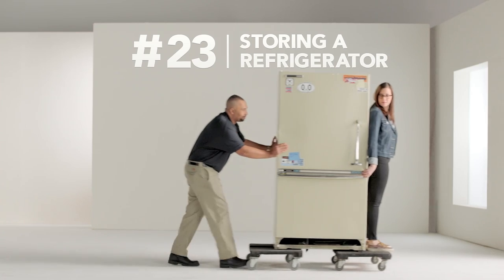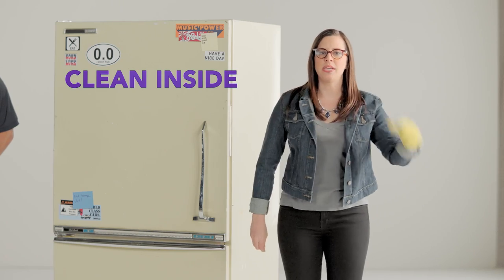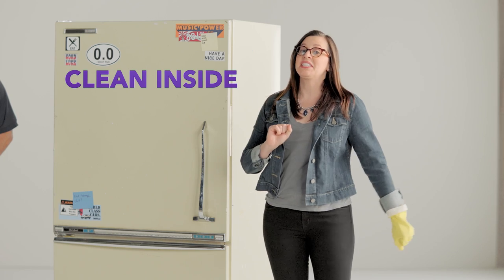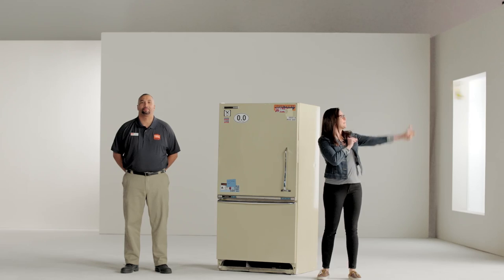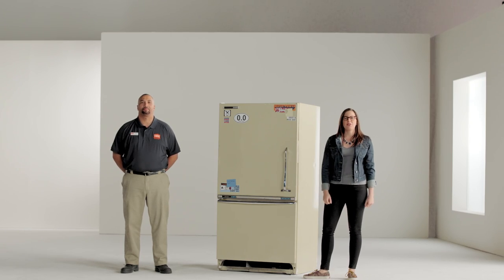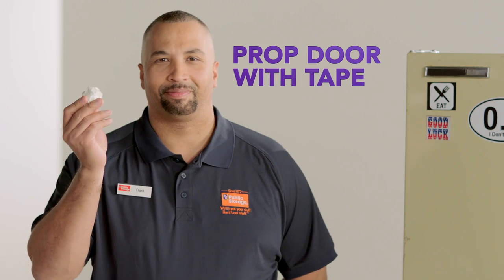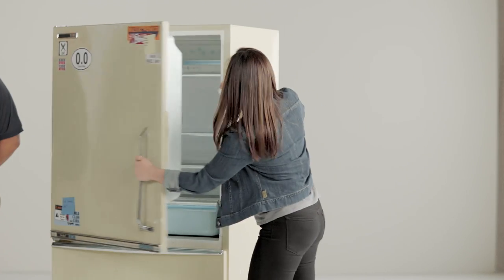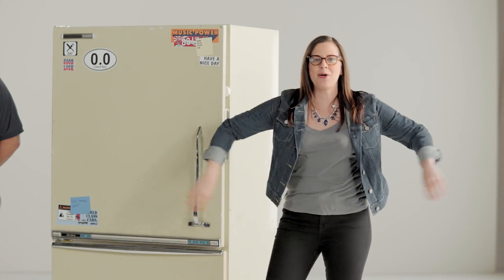Public Storage: How to Store and Move a Refrigerator - 30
So you’re ready to move your refrigerator — the only problem is you have no idea how to move a refrigerator or how to get it prepped for storage. Frank from Public Storage is here to show you how. For other great storage tips, or to find storage near you, Start by unplugging the refrigerator to let the freezer defrost. Next, clean out the fridge and remove everything from your fridge and freezer (if applicable). Then, place a ball of tape inside the door so air can travel inside and keep it dry. This helps prevent mold from growing while your fridge is not in use. Once the tape is propped in the door, wrap the door in tape, rope or stretch wrap to keep it shut during transport. Now comes the part where you actually move it. For short distances without stairs, you can use a wooden rolling dolly (although an appliance dolly may make your life easier). If stairs are part of your journey, we recommend using an appliance dolly. There’s nothing more heartbreaking (or backbreaking) than a fallen refrigerator. If this how to move your refrigerator video helped make your move great, stick around and watch some of our other Public Storage how-to videos.